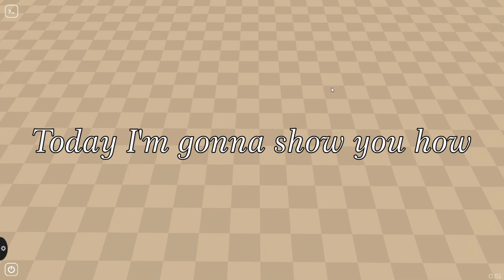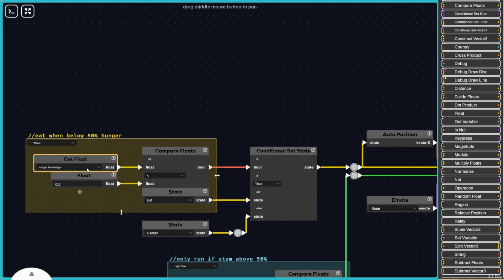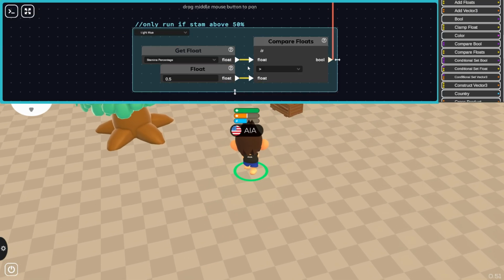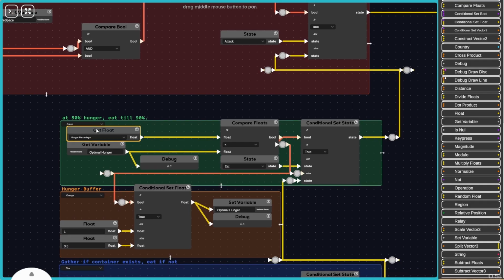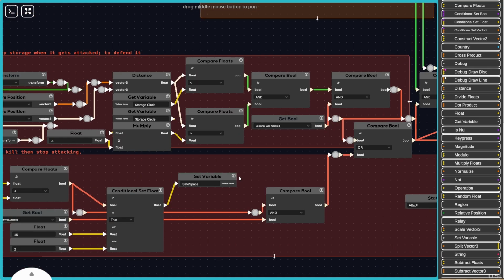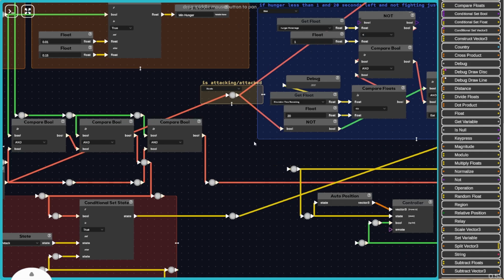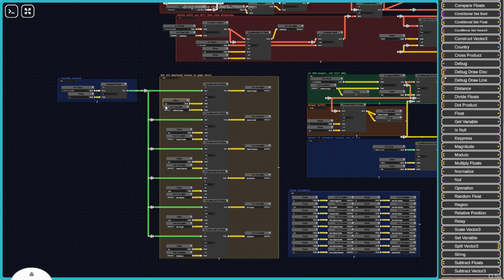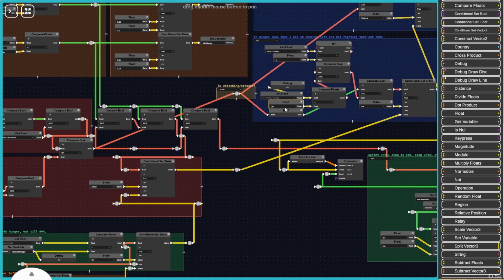explaining my strategy for AIA's survival competition